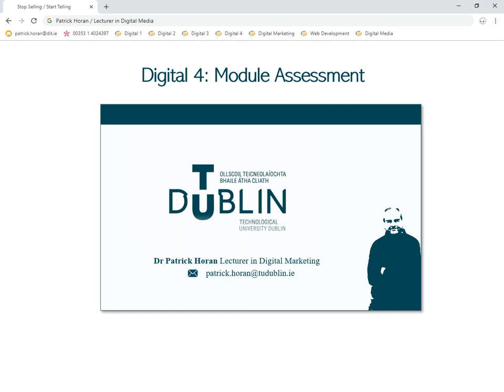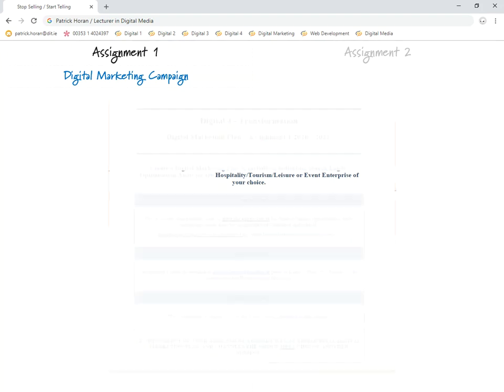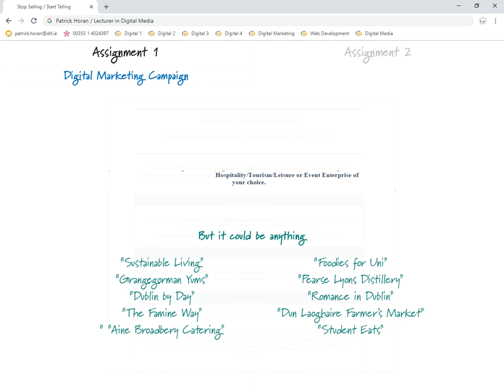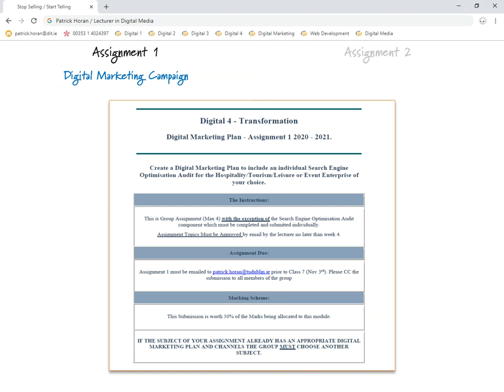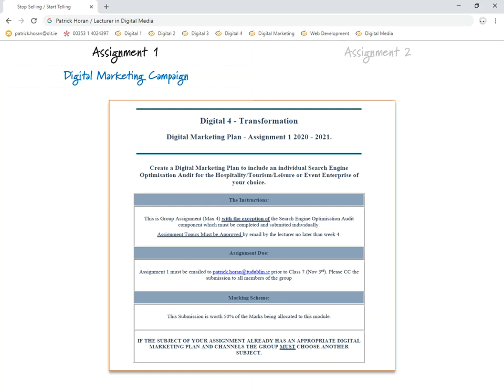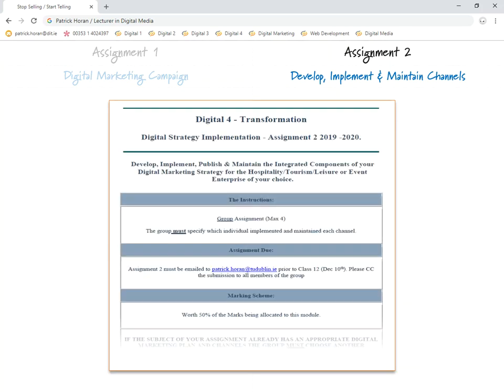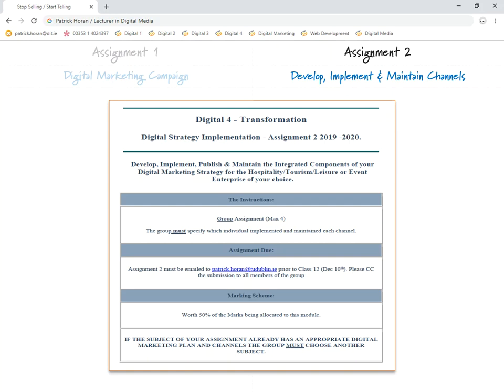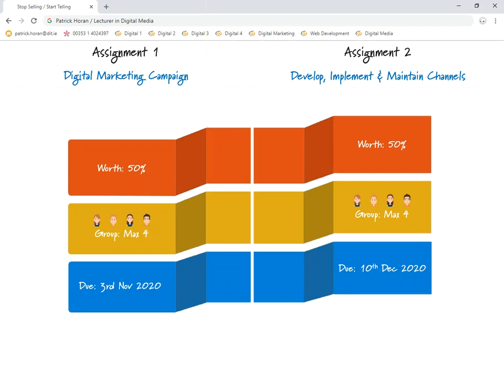Digital 4 Assessment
This tutorial introduces the two assignments for Digital 4. Assignment 1, worth 50%, is all about the developing a digital marketing campaign and Assignment 2, also worth 50%, is about developing and maintaining these channels.